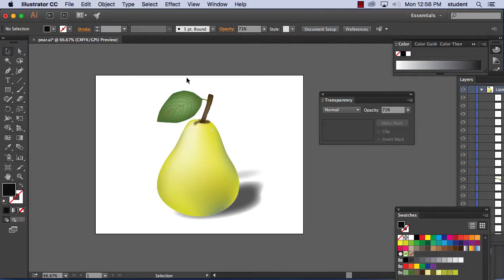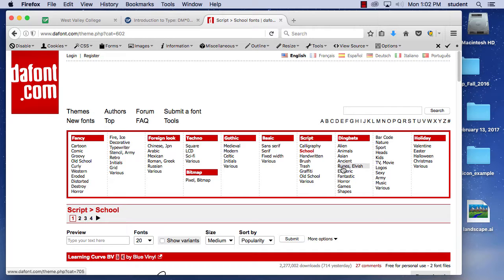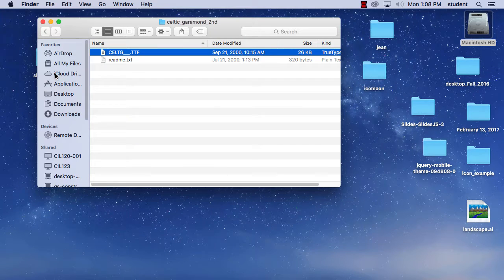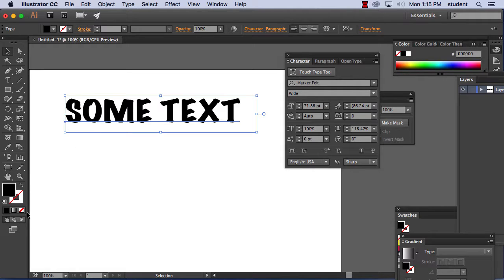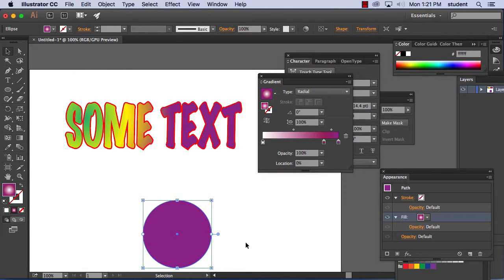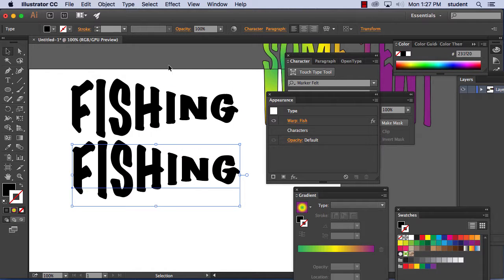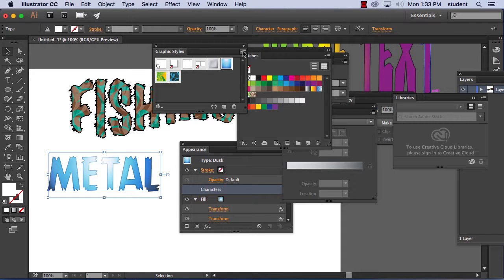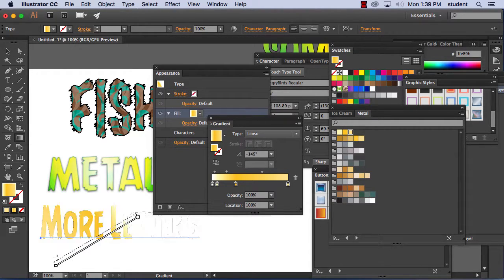type_talk_march6